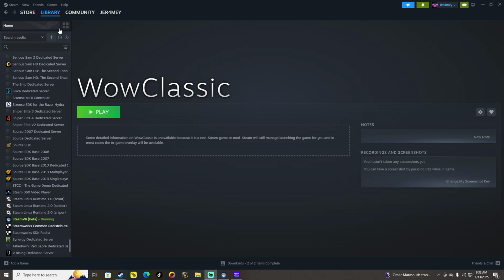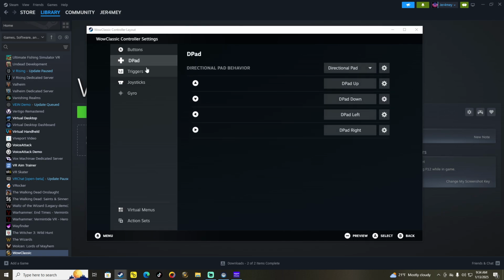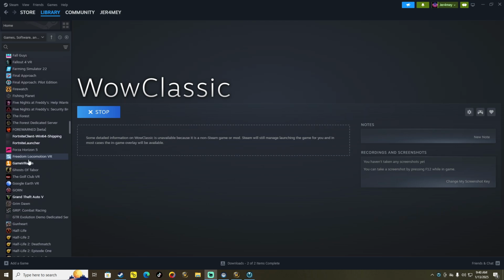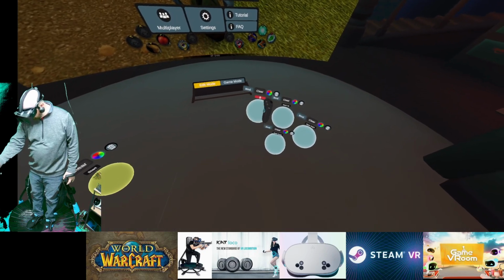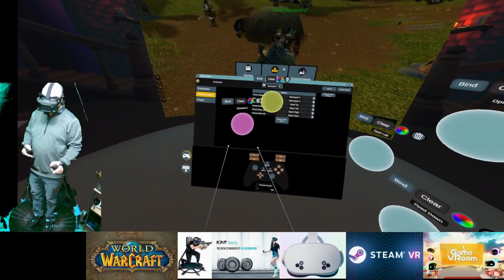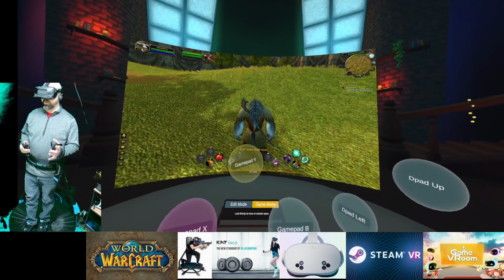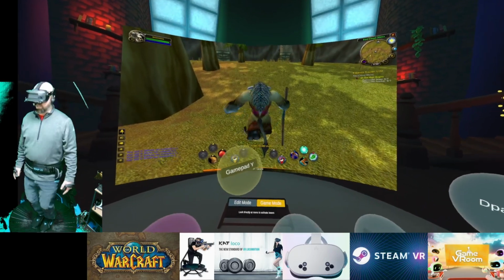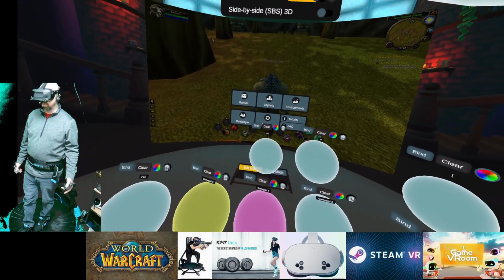How to setup Gamevroom controls 4 Wow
Showing how to set up Gamevroom to work with World of warcraft